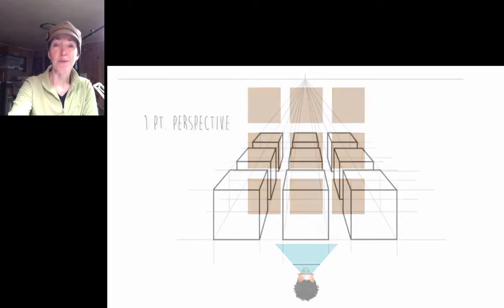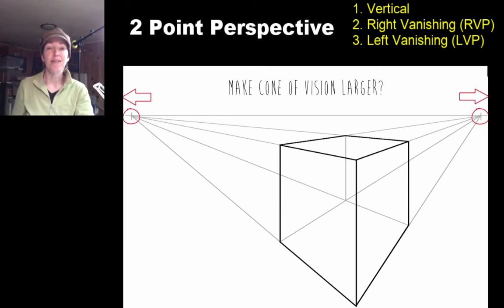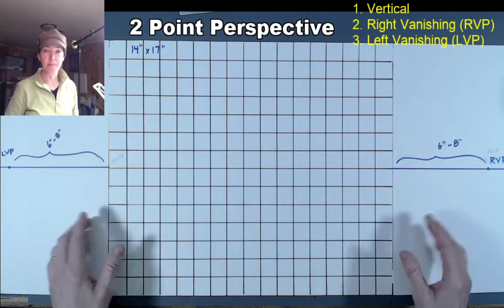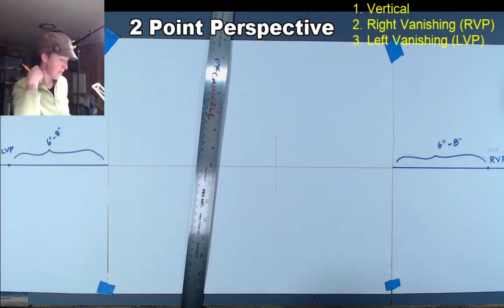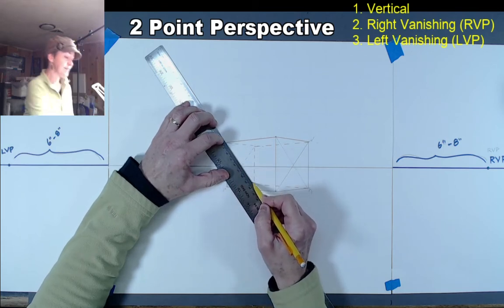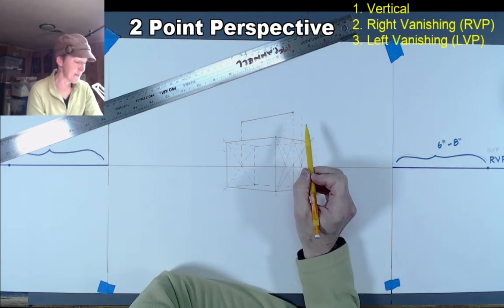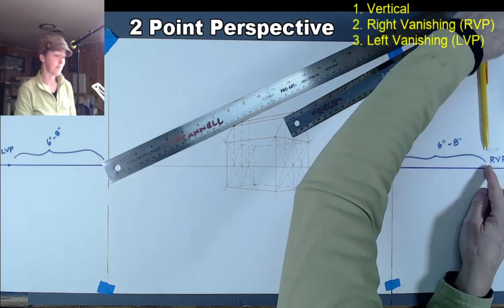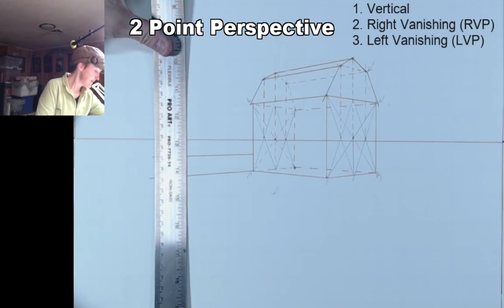2 pt. Perspective Drawing (A): BarnFence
Draw a barn and fenced pasture using basic 2 pt. perspective techniques. Remember to keep your LVP and RVP way off the edges of the page, to minimize distortion.